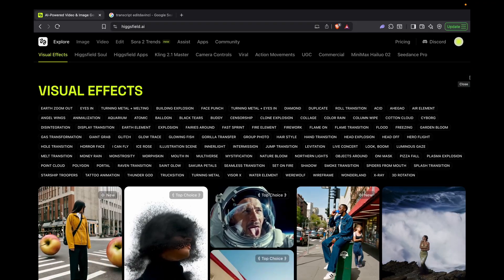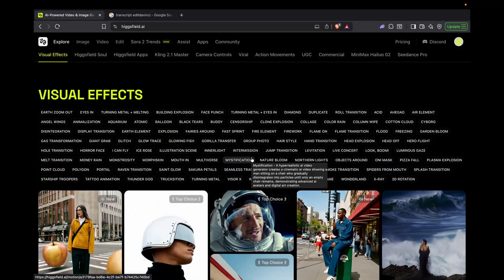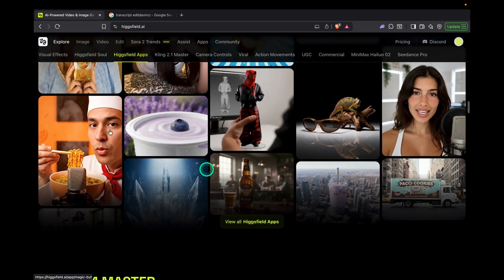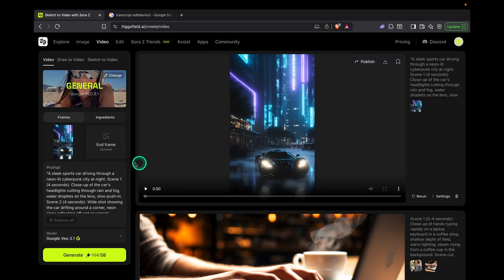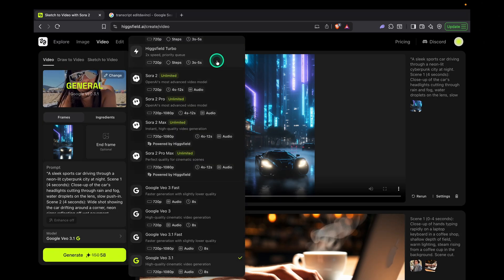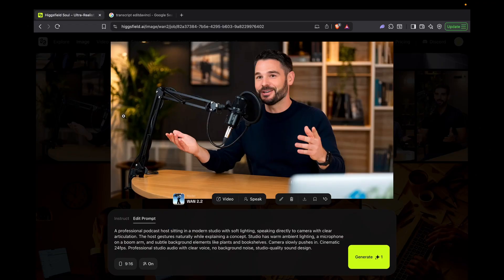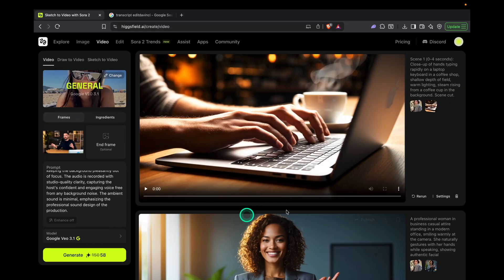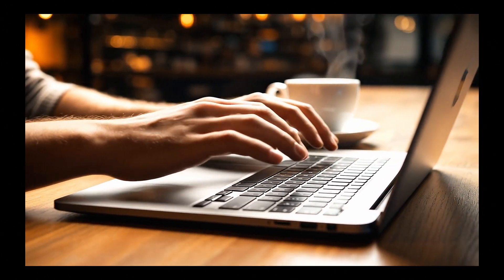How To Use Veo 3.1 in Higgsfield AI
Veo 3.1 on Higgsfield is a game-changer for AI video creation. In this video, I'm breaking down why Higgsfield's Veo 3.1 integration is the most powerful AI video platform I've tested — and how it solves the four biggest problems holding AI video back.

🔥 What Makes Veo 3.1 on Higgsfield Different:
✅ Studio-quality audio that actually sounds professional
✅ Full prompt control with multi-scene generation
✅ Realistic human motion (no more robotic movements)
✅ Native 1080p HD output ready for YouTube, TikTok & Instagram
Unlike other AI video tools that make you compromise, Higgsfield brings together Veo 3.1, Sora 2, Wan 2.5, Kling, and Minimax all in one platform. No more jumping between tools or dealing with inconsistent results.
I'll show you the full platform walkthrough, test Veo 3.1's capabilities with detailed prompts, and prove why this is the future of AI-powered content creation.

00:00:00 - Introduction
00:00:13 - Overview of Veio 3.1
00:00:36 - Higgsfield: A New Generation Tool
00:01:13 - Exploring the Higgsfield Platform
00:01:39 - Generating Images and Videos on Higgsfield
00:02:17 - Testing Veio 3.1's Audio Capabilities
00:03:01 - The Importance of Audio in AI Video
00:03:36 - Veo 3.1's Structured Prompt Control
00:04:24 - Realistic Motion in Veio 3.1
00:05:17 - Output Quality and Multi-Scene Generation
00:06:03 - Conclusion: The Power of Veio 3.1
00:06:41 - Outro

Clean and ready to go!